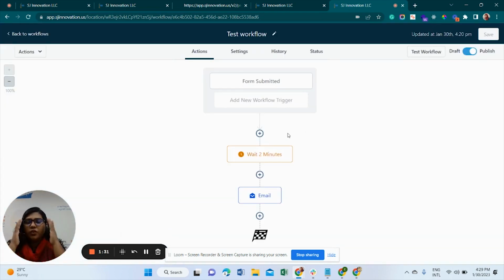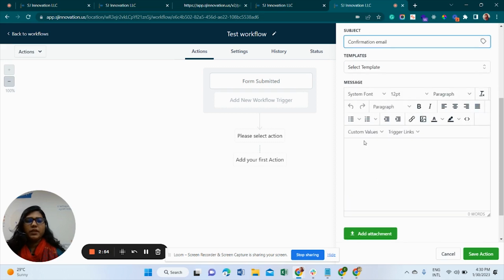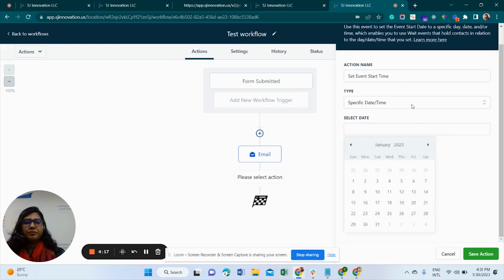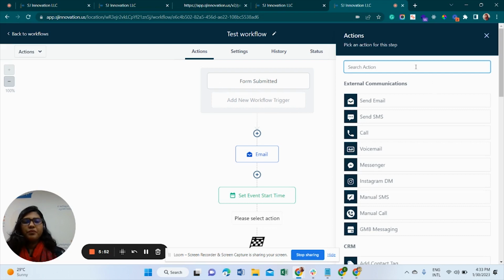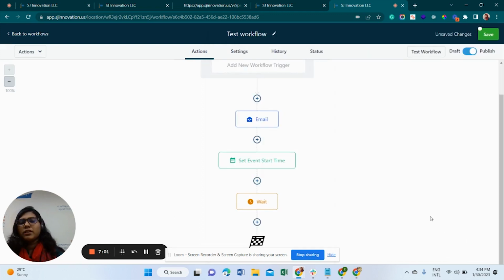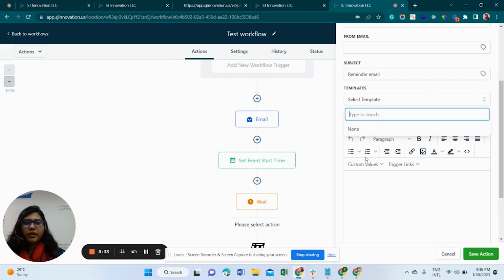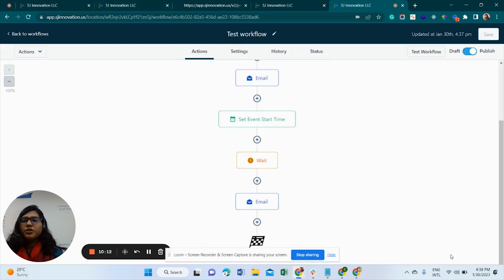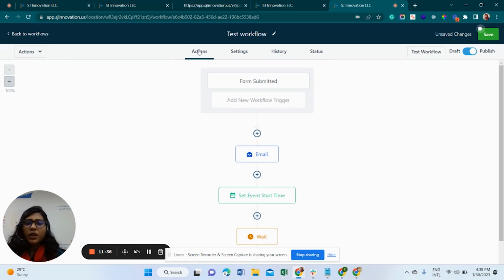How To Setup Complex Workflow In GoHighLevel 2024 | WorkFlow Builder Part 2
In the last video, we demonstrate how you can create a basic workflow in GoHighLevel. This video will explain how to create a complex workflow. Ready to take your GoHighLevel skills to the next level?
In Part 2 of our Workflow Builder Walkthrough for 2024, we dive deep into setting up complex workflows. Uncover the secrets to automating intricate marketing processes and optimizing your business operations. Don't miss this opportunity to harness the full potential of GoHighLevel!